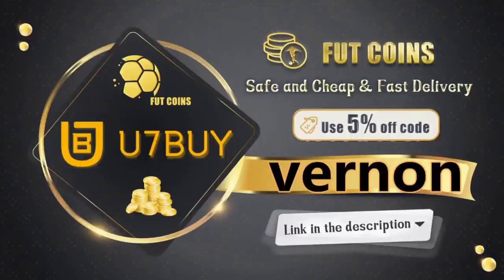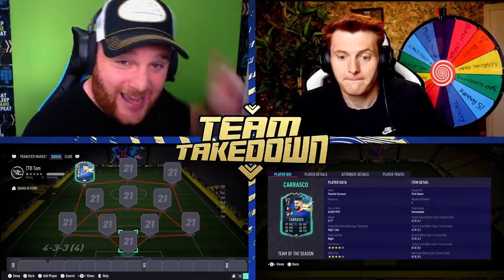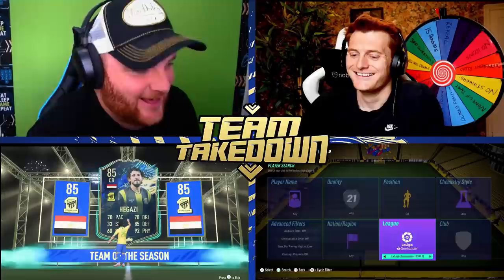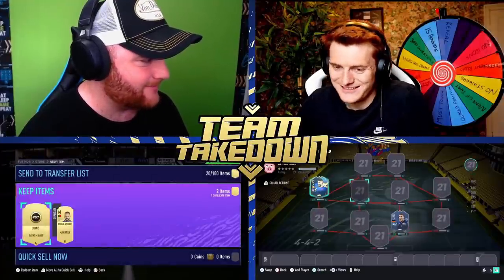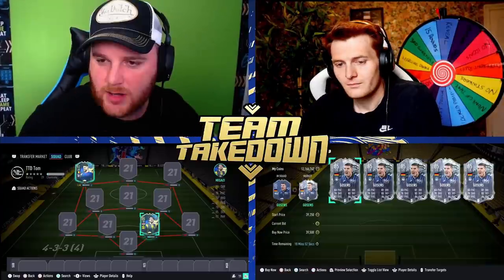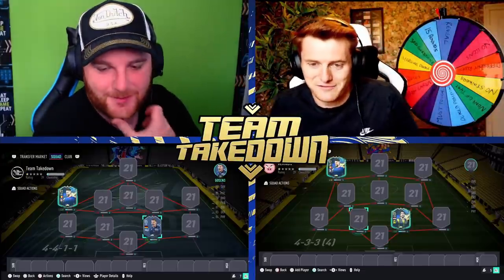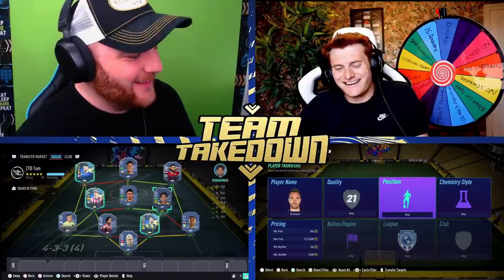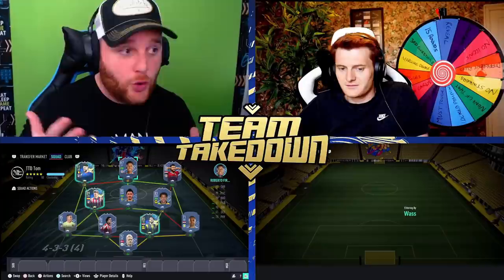OMG HUGE DISCARD!! 92 TOTS CARRASCO TEAM TAKEDOWN VS @CapgunTom FIFA21 ULTIMATE TEAM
Be sure to checkout CapgunToms Facebook Gaming live streams & YouTube Channel:

FB.GG/CapgunTom

Have a great day & stay positive!